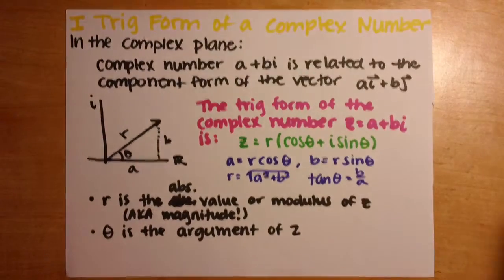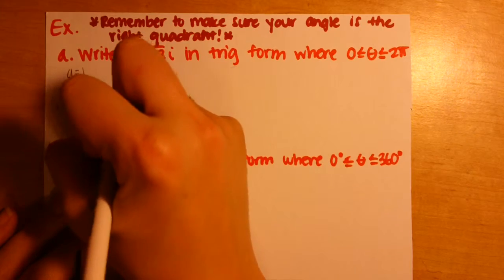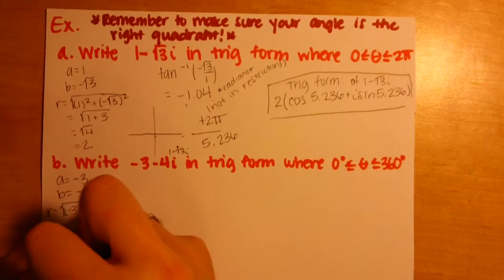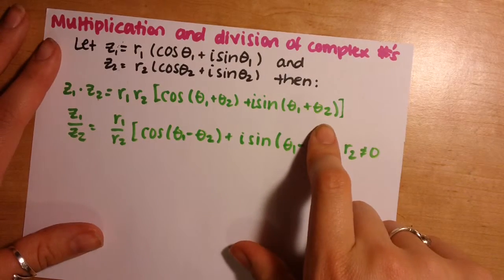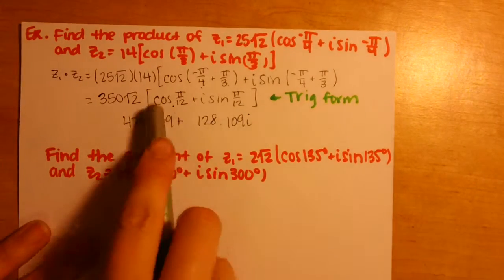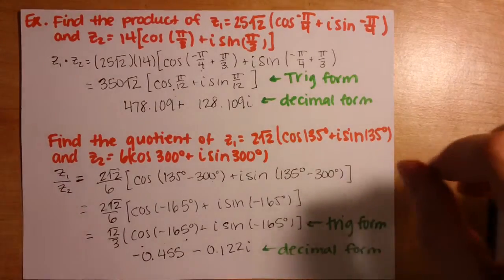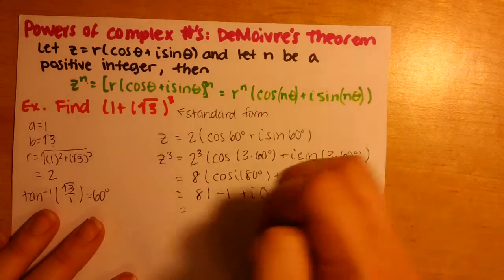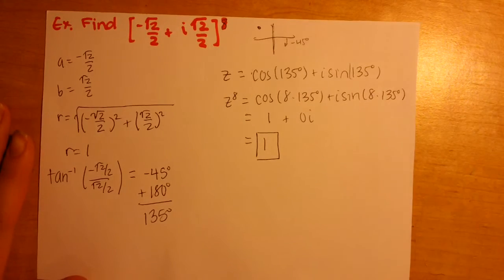6.6 Trig Form of Complex Numbers and DeMoivre's Thm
Learning Outcomes:
1. Understand the trig form of complex numbers.
2. Perform operations with complex numbers.
3. Use DeMoivre's Theorem to find the powers and roots of complex numbers.